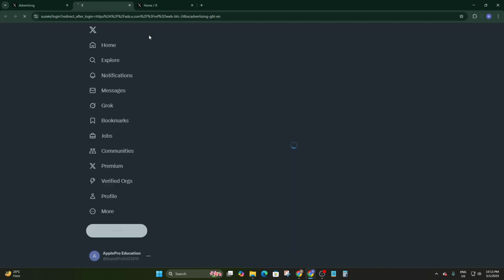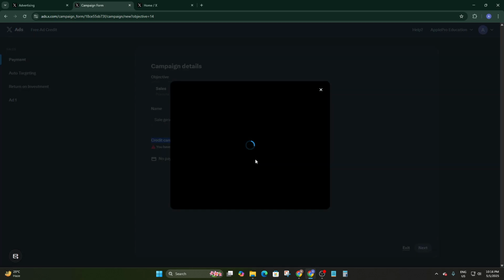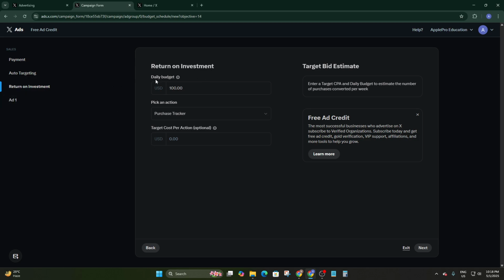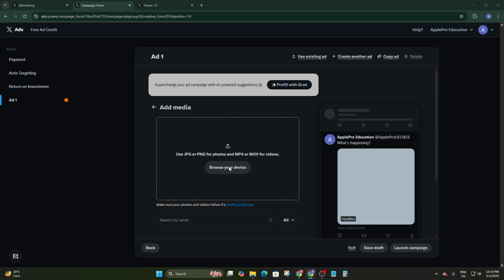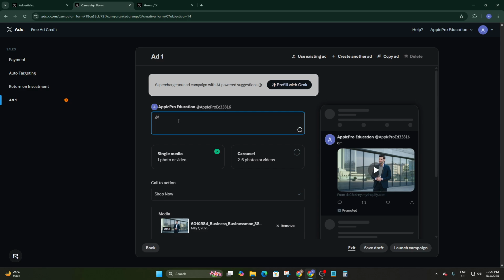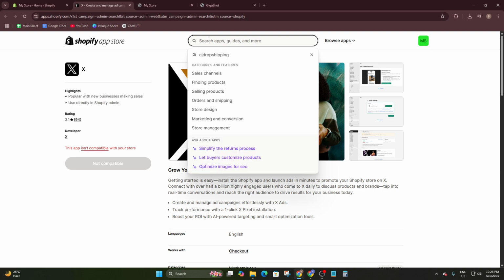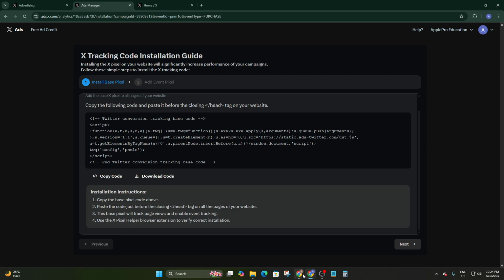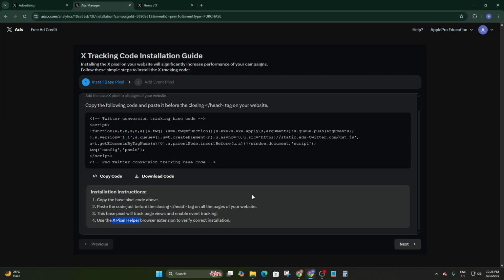How To Create Twitter X Ads For Beginners - 2026 | Full Guide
In this video, we’ll show you how to create Twitter X ads from scratch, perfect for beginners looking to boost their online presence. Learn how to set up your Twitter Ads account, create engaging ad campaigns, and optimize your content for maximum reach and engagement. Whether you're promoting a product or growing your brand, this guide has everything you need to get started with Twitter Ads today!